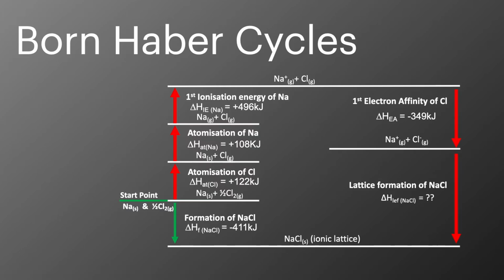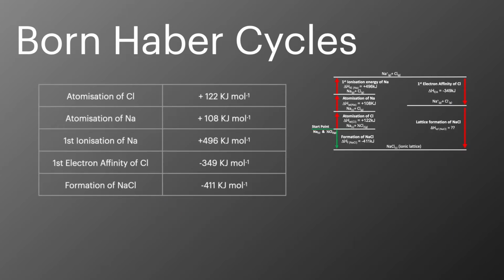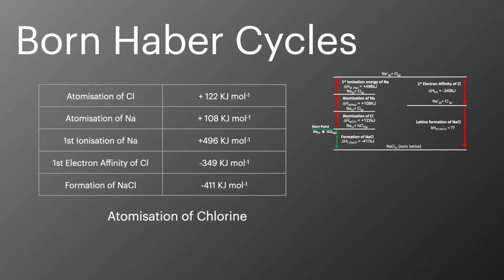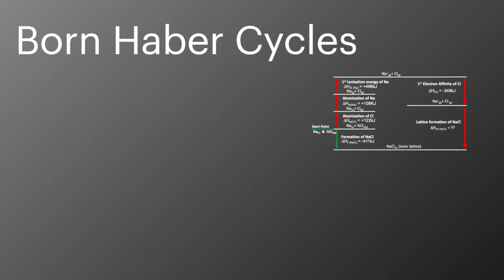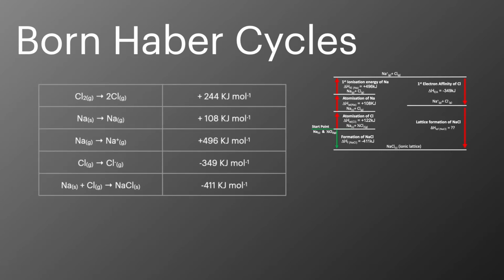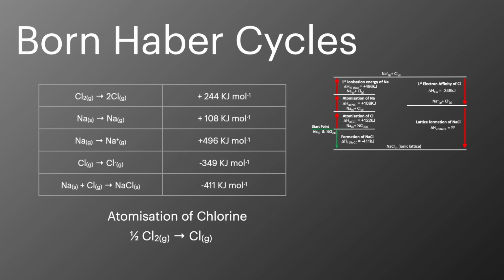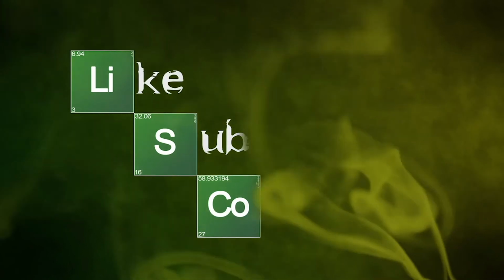Born Haber Confusion, Paper 1 - AQA A Level Chemistry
A quick exam tip on using data given when constructing Born Haber Cycles. This focuses on the Diatomic molecule chlorine but is applicable to any f the diatomic molecules. Remember Born Haber cycles are in the Thermodynamics topic and are covered on paper 1 of the AQA A Level specification.

Thumbnail Pic by Hans-Peter Gauster on Unsplash